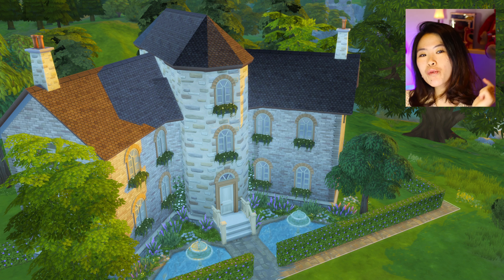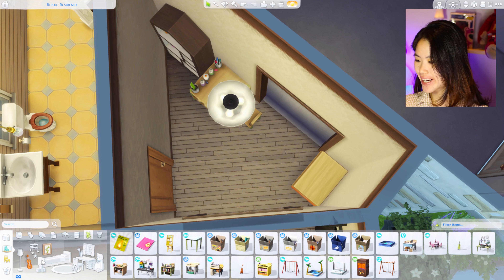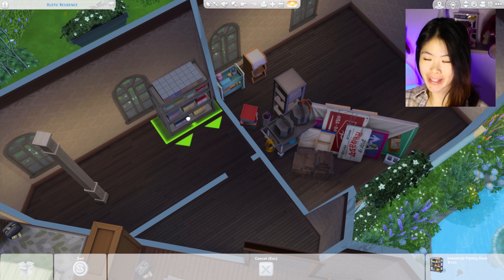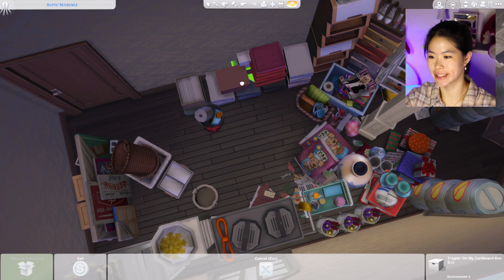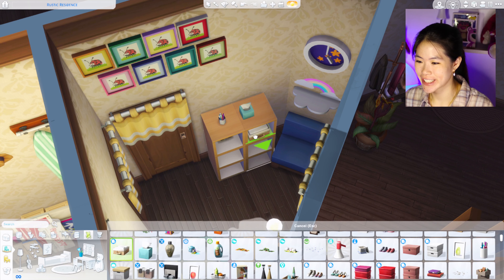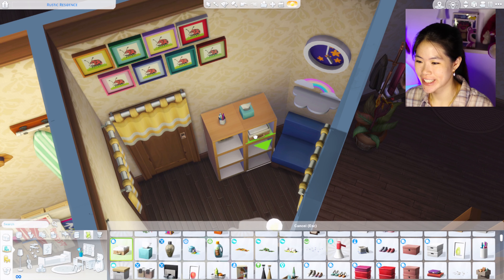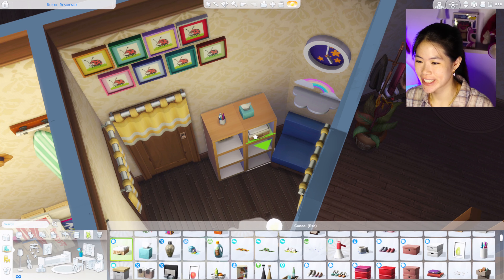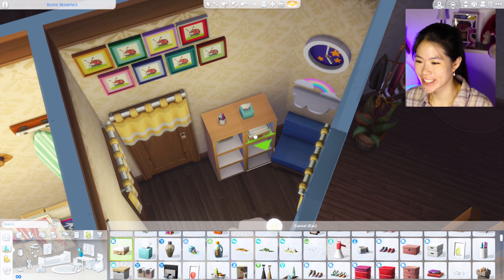Number Generator decides my Build in The Sims 4 *EXTREME LEVEL*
Sorry that the video editing is not fully polished. I'm trying my best to upload weekly and still adjusting to the whole process of video creations, but nevertheless, I hope you guys enjoy this video, and I hope you guys enjoy hanging out with me! I will upload the builds in the gallery, and I will also upload the detailed floorplan in my Instagram.

We started this challenge with the EXTREME LEVEL, but I decided to give up :"D This challenge is quite hard especially if you're very picky about what you want to have in a room. hahahah That's all for today's video, I hope you enjoy and come visit again!

Gallery: Gleanella

This is a the sims 4 Build videos, includes interior designs, house build, floor plan and entertainment, Sims 4 Challenge. The Sims 4 is rated T for Teen and this video is intended for an audience aged 13 and up.